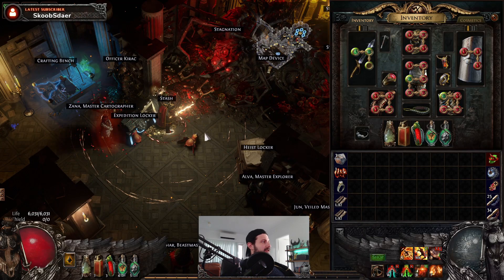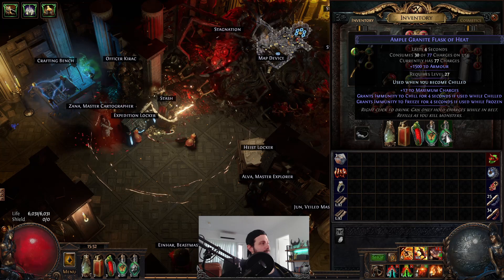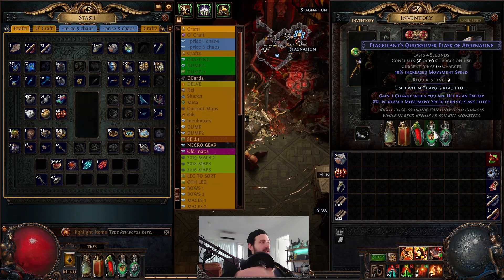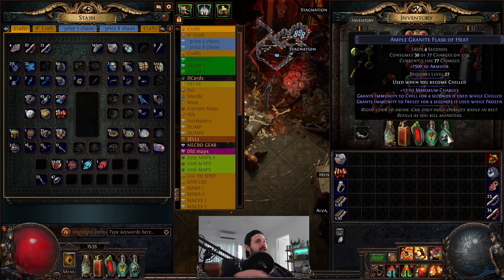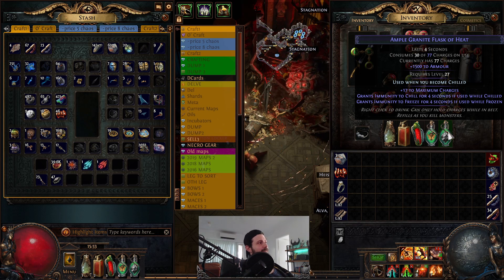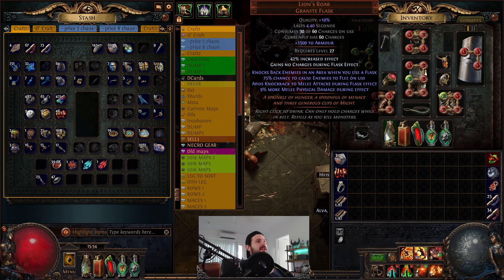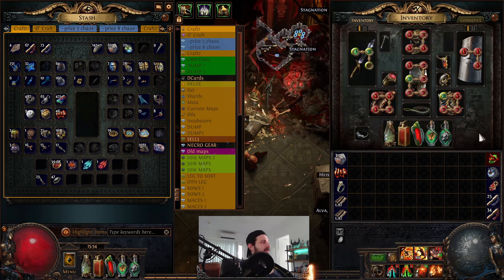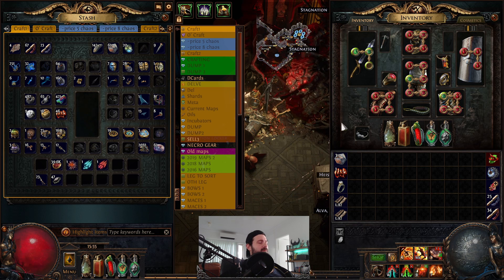Some Quick Points on Flask Quality of Life - 3.15 Expedition League - Path of Exile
Just some basic pointers around the new flask crafting items that make a huge change to how we use flasks when mapping.